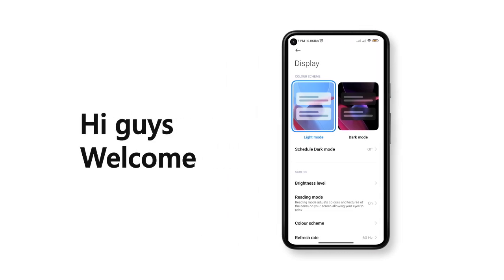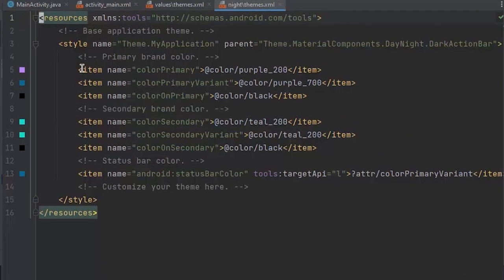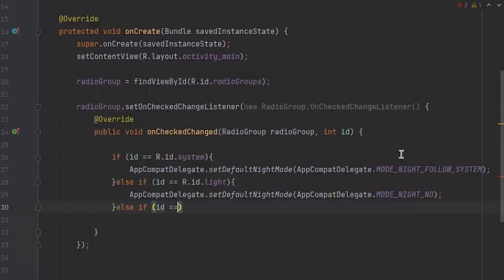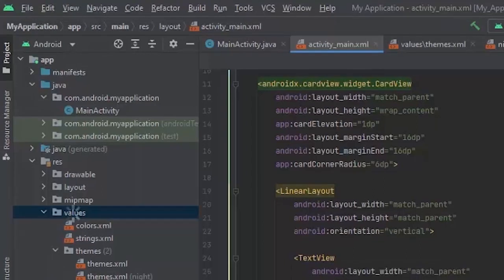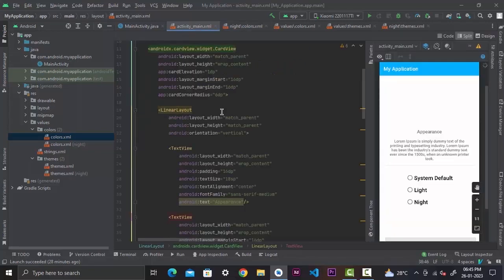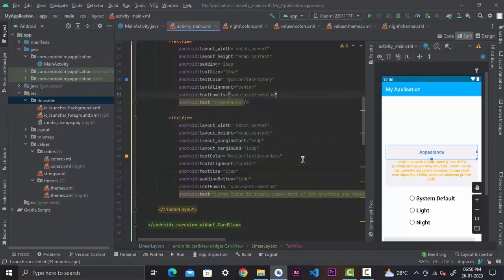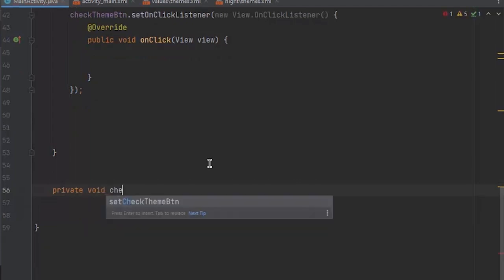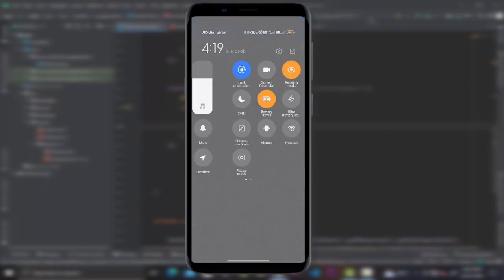How to use new Dark them implementation features with android 10 and later | Android studio tutorial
In This Video I will show new dark theme implementation features that was introducd in android version 10 and later and how you all of in your android app or migrate your app to support the changes.